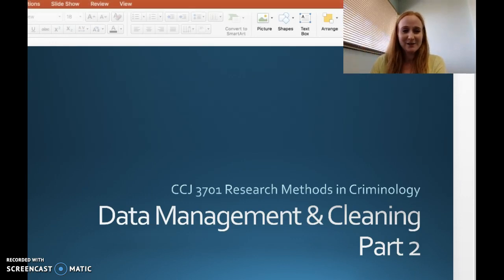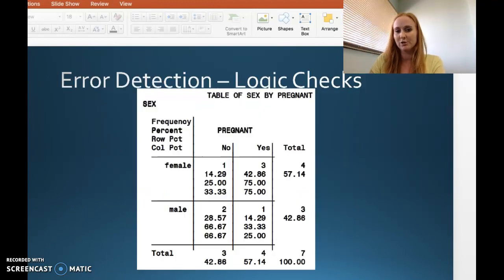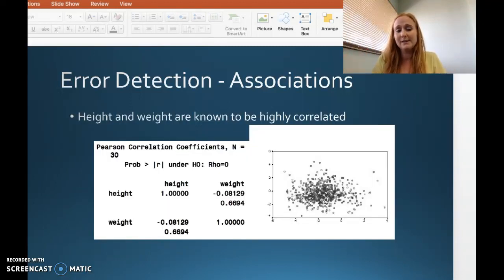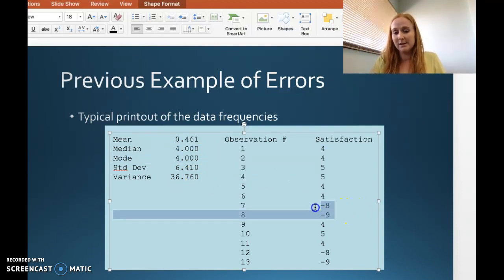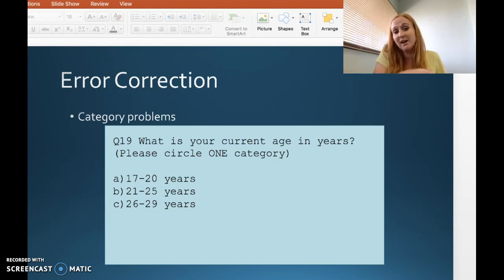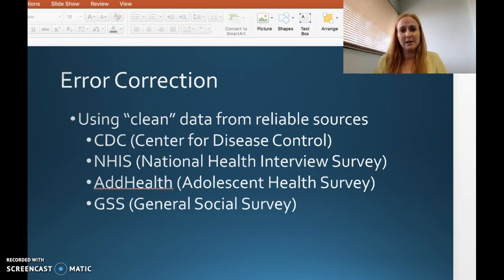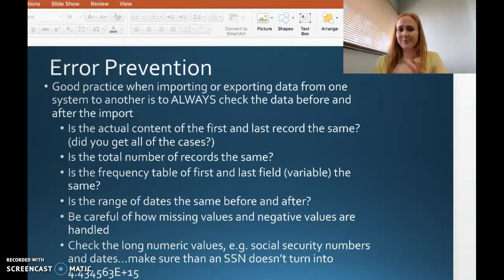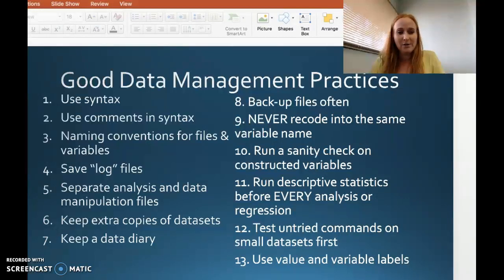CCJ 3701 Data Management & Cleaning Part 2